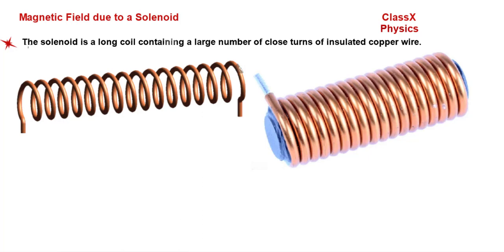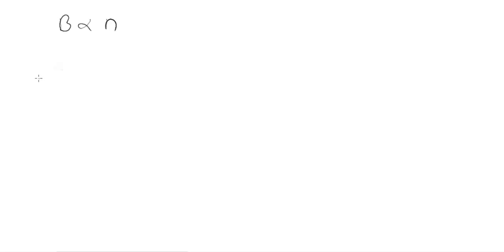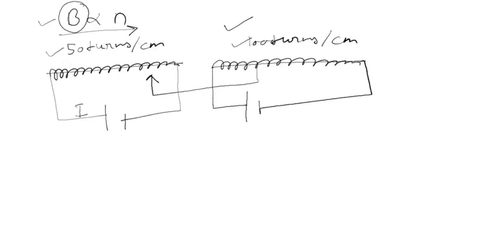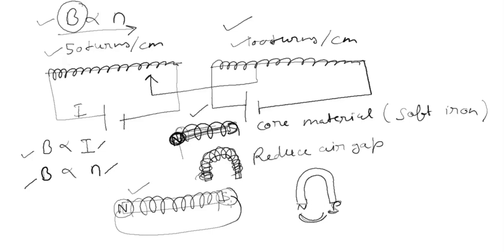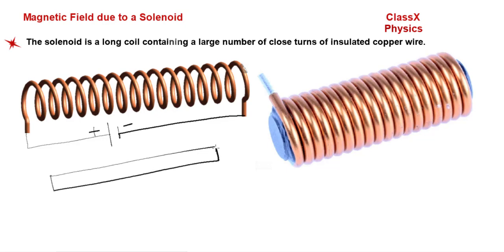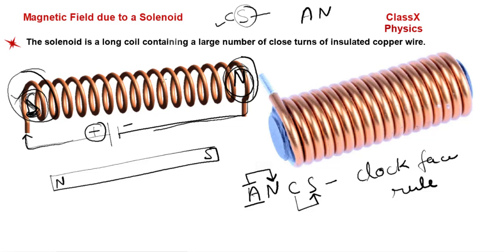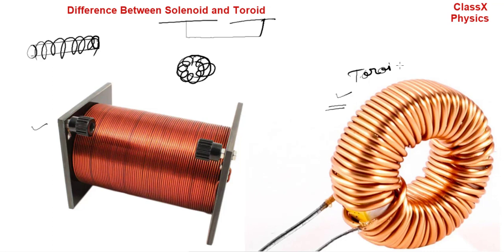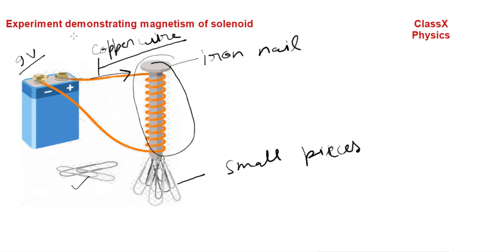Class X Physics Difference between Toroid and Solenoid, magnetic field of solenoid by REDOX CLASSES